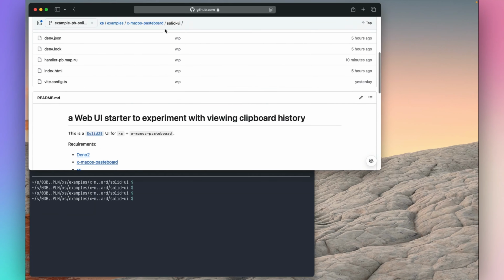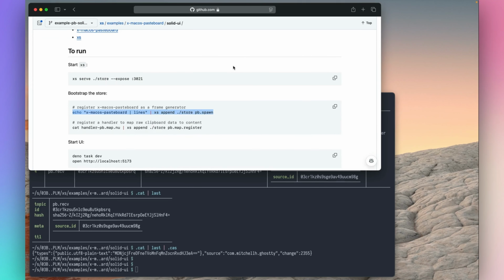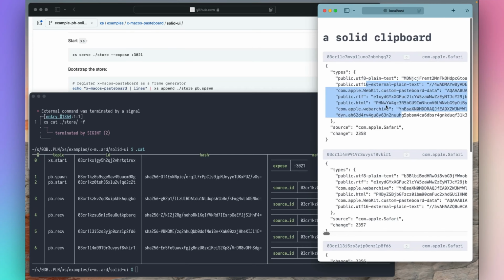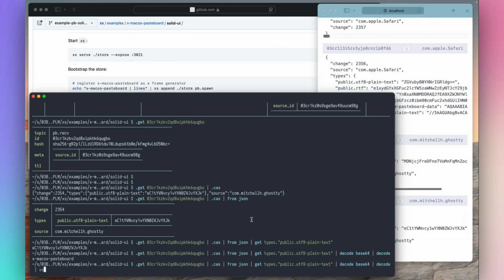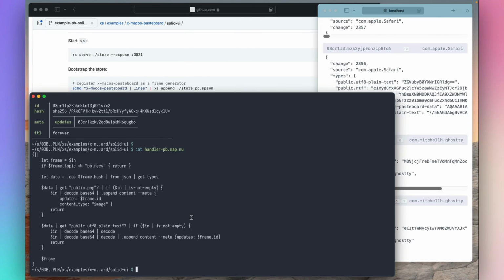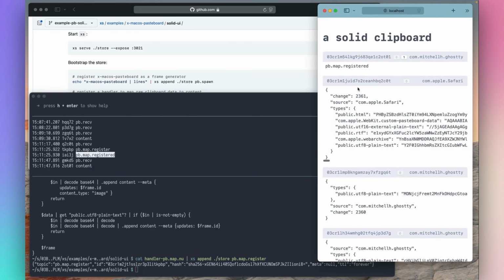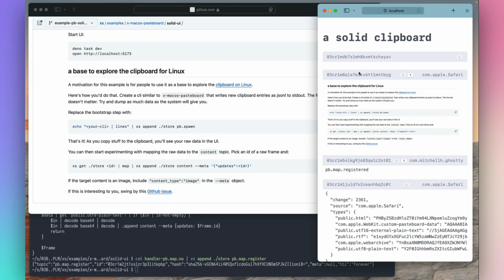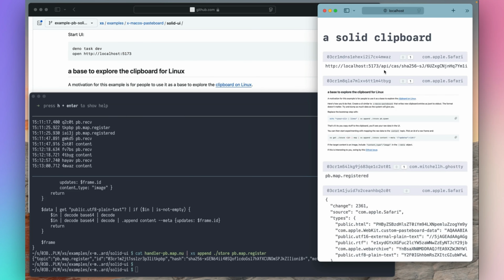Building on cross.stream: SolidJS UI for Clipboard History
This screencast demonstrates how to build on cross.stream by adding a SolidJS web UI for viewing clipboard history. The example uses x-macos-pasteboard as a generator to stream raw clipboard events into cross.stream, then maps those events into usable content for display.

What’s covered:
- Bootstrapping a cross.stream store
- Registering x-macos-pasteboard as a generator
- Mapping raw clipboard events into content events
- Building a SolidJS UI on top of cross.stream
- Viewing and debugging clipboard history (text, images, raw data)
- How this setup can serve as a base for Linux clipboard exploration

If you’re curious about extending cross.stream with custom UIs or exploring clipboard data on different platforms, this walkthrough gives you a solid starting point.